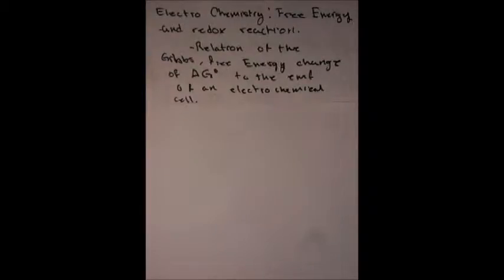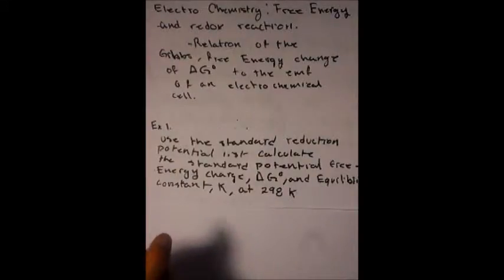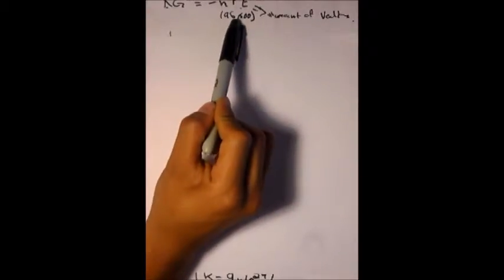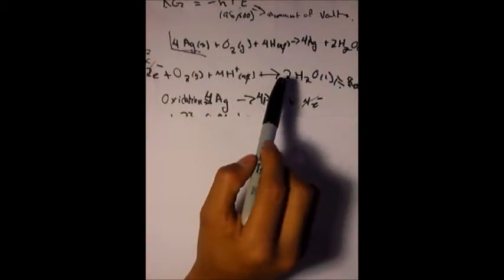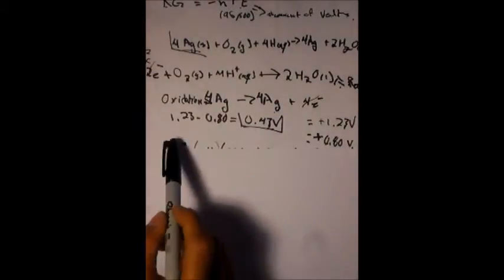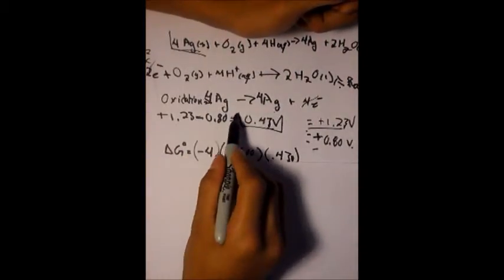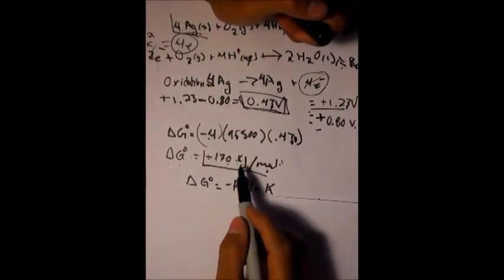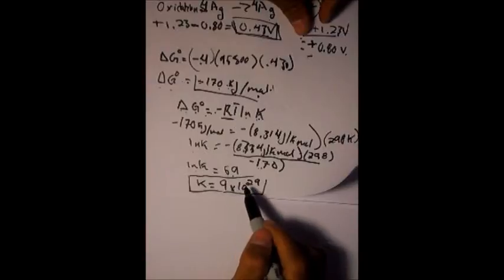PHS-AP Chemistry_Electro Chemistry Part.3